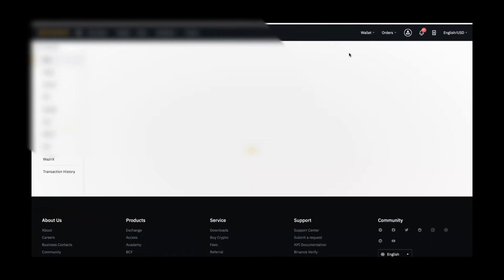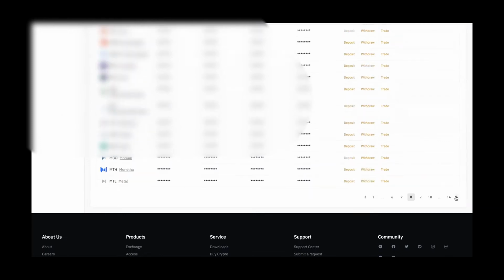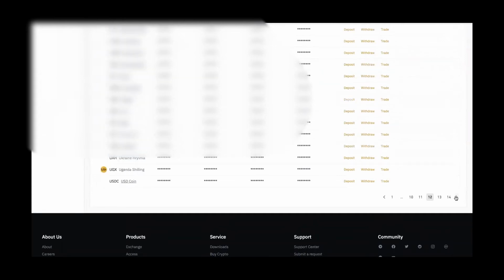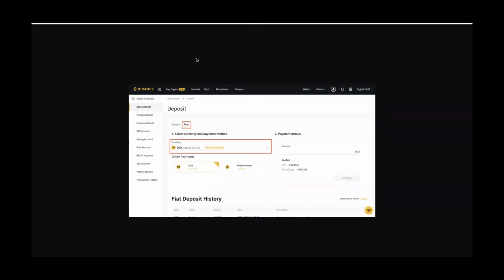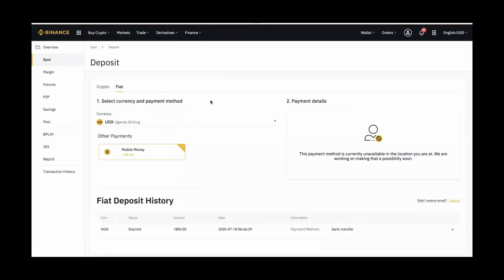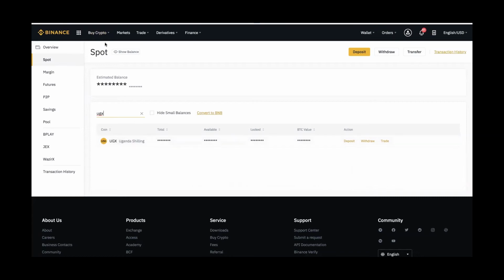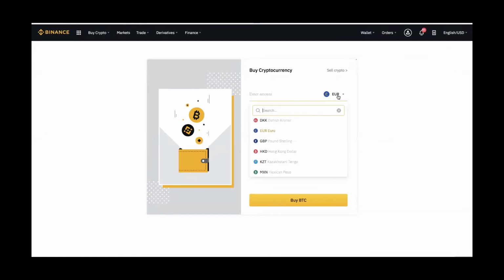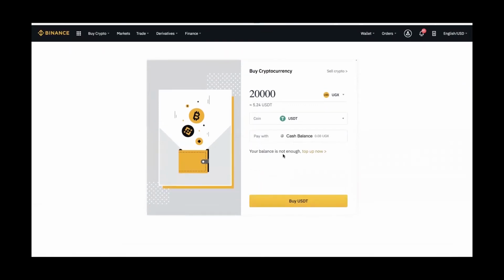Buy Bitcoin In Uganda With Mobile Money (How To Use Binance.com)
Binance,  the biggest cryptocurrency exchange on the globe allows you to buy bitcoin with Mobile Money in Uganda. In this video, I show you how to use Binance in Uganda and explain how it works.

Binance allows you to buy bitcoin (BTC), ethereum (ETH), Binance coin (BNB), ripple (XRP), Binance USD (BUSD), and tether USD (USDT).

2. Verify your account.
3. Make a deposit via Mobile Money
4. Go to buy Crypto
5. Buy BTC, ETH, BNB, XRP, BUSD, and USDT.

Much wow, Much love ❤️